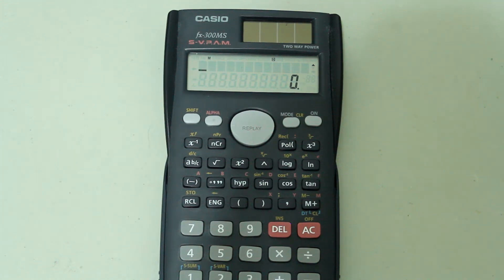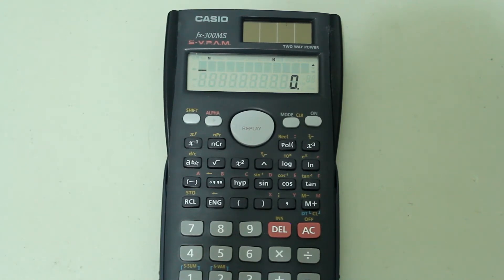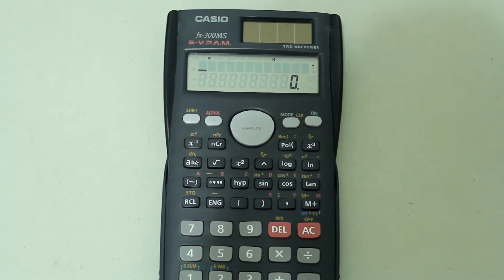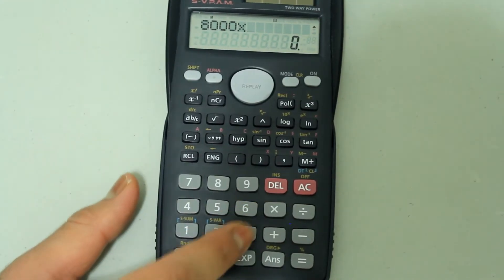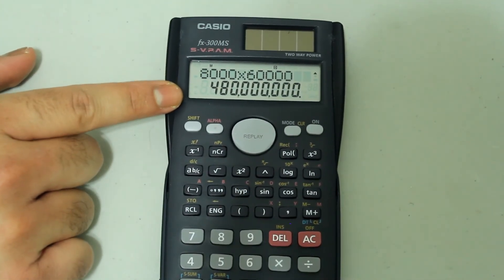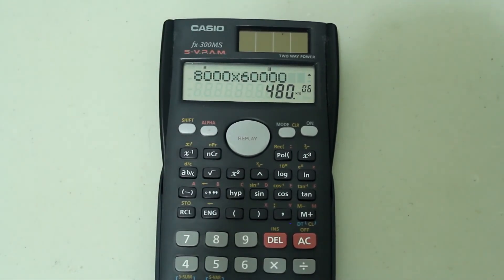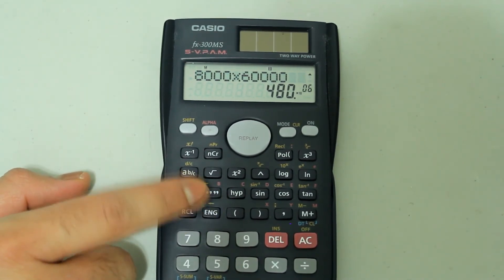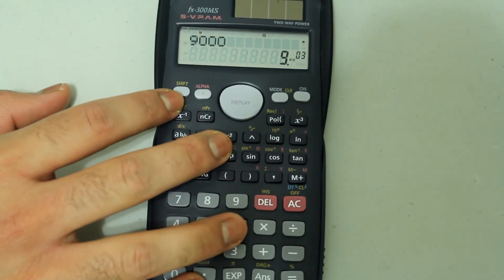How to Get Engineering Notation on Casio Scientific Calculator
This is a video in my Casio Scientific Calculator Tutorial Series. In this video, I show you how to get answers in engineering notation. Engineering notation allows you to get answers similar to scientific notation but with the exponents being multiples of 3. This makes interpret units much easier.